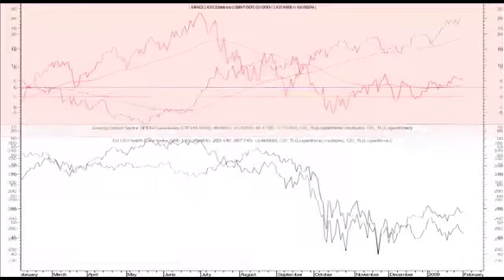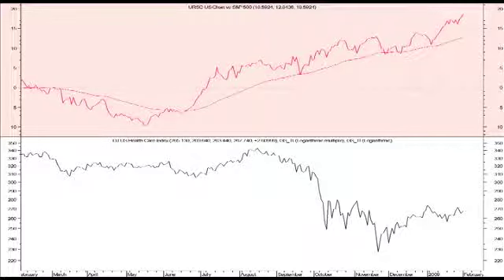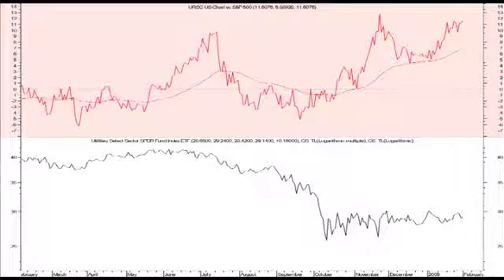Chart of the week 2nd February 09